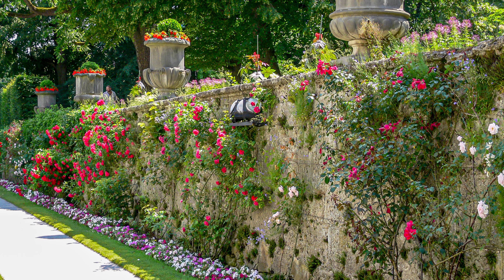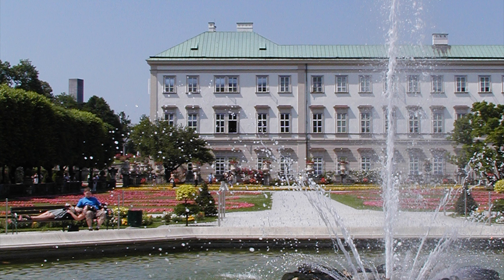Traveling Austria Salzburg part2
Here we are going to see Salzburg from higher up and travel along the north side of the river Salzach. We are going to walk along the Monchsberg walk around Mirabell, and look over the city from the Kapuzinerberg. It is an amazing tour around the city of Salzberg.